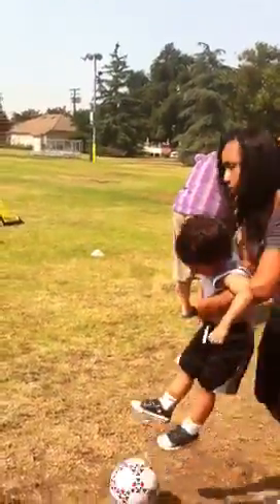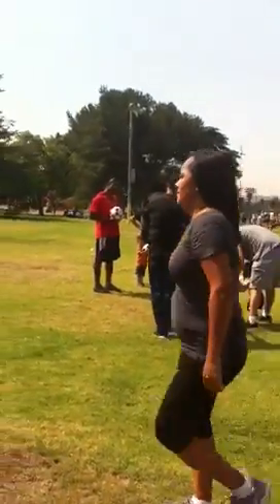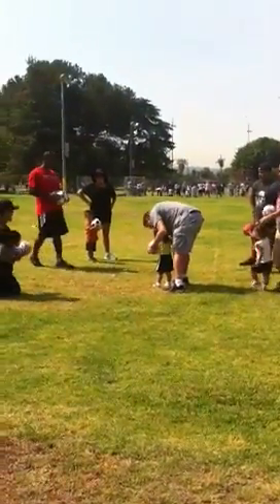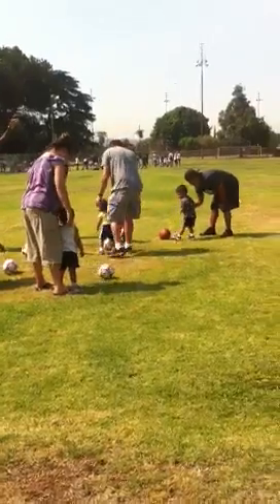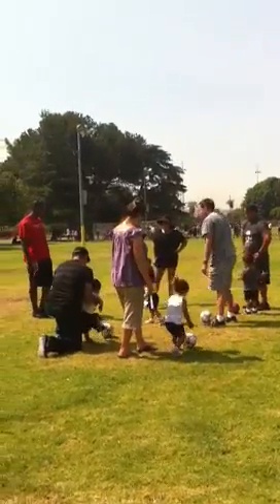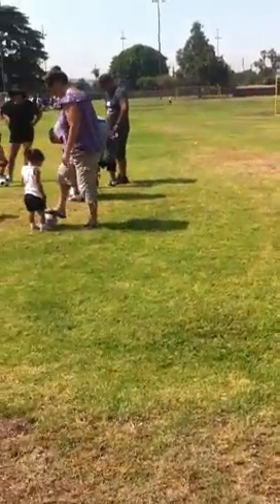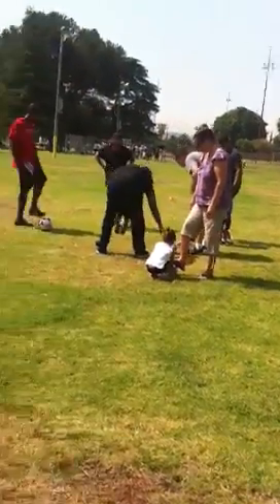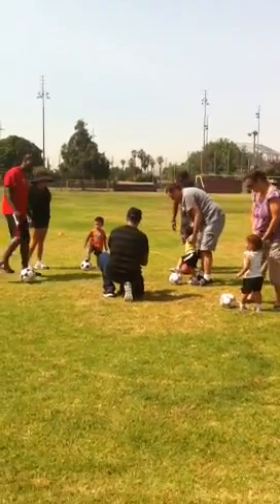Soccer Class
6/29/13